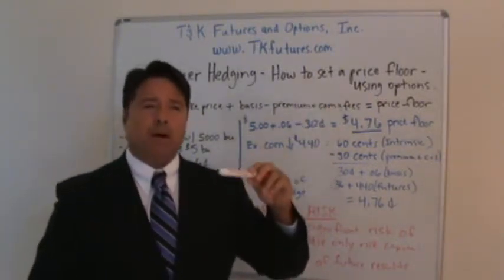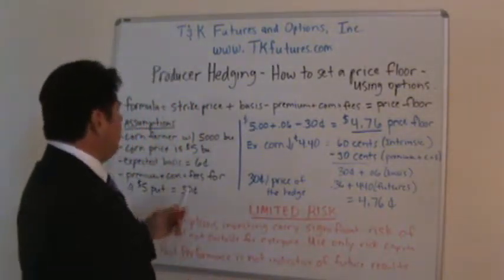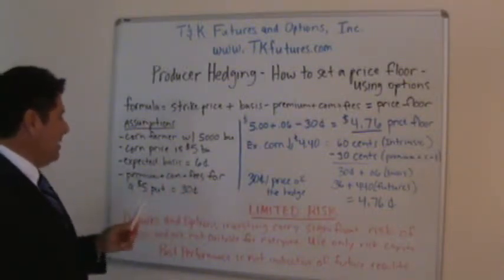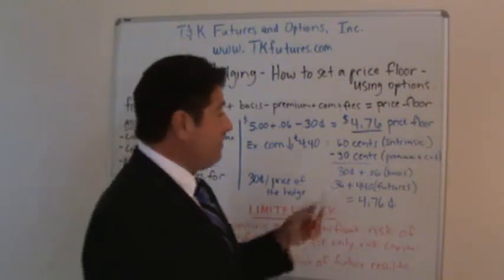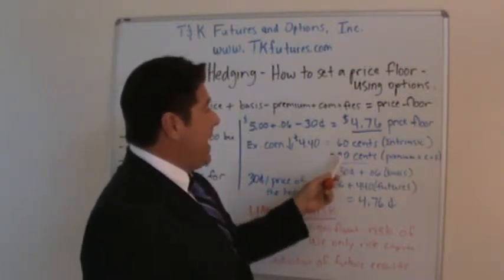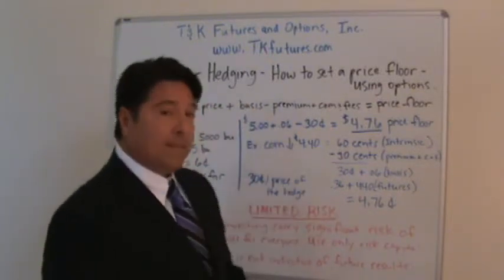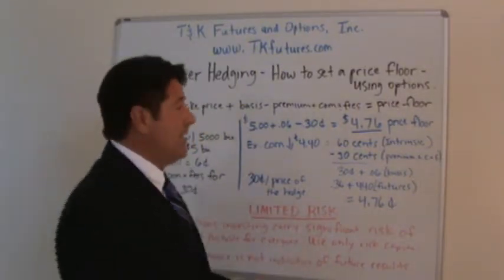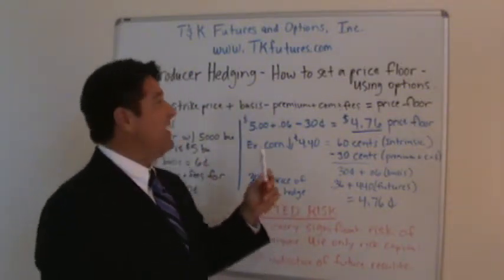producer futures and options hedging educational video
Learn how to use futures and options to hedge. This educational video can help producers or consumers hedge price risk using futures and options. to learn more.